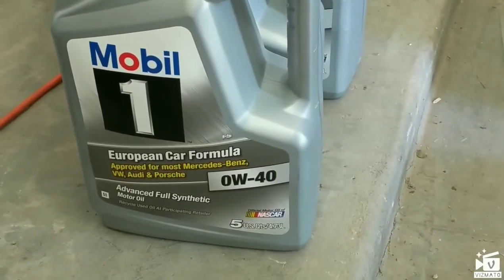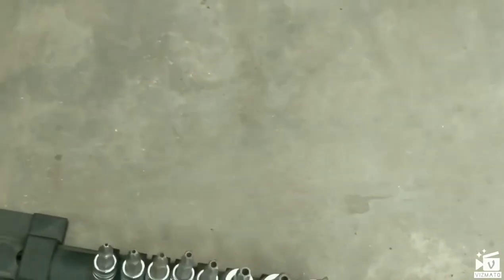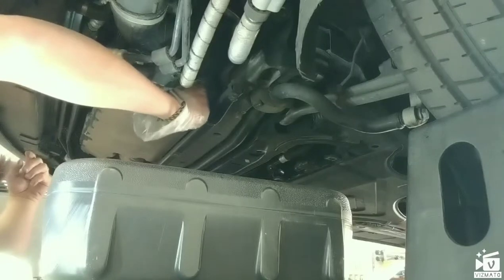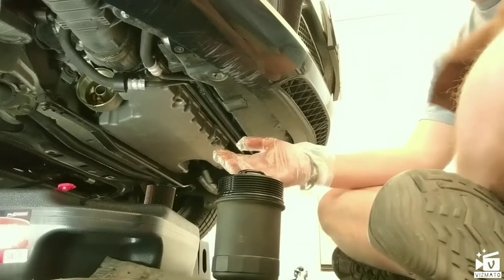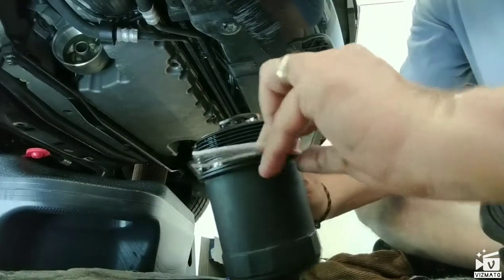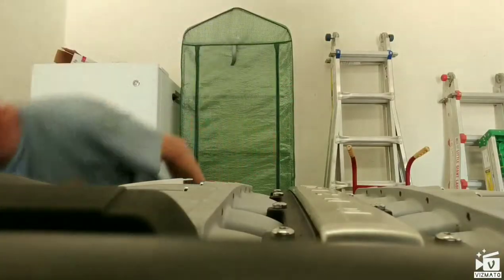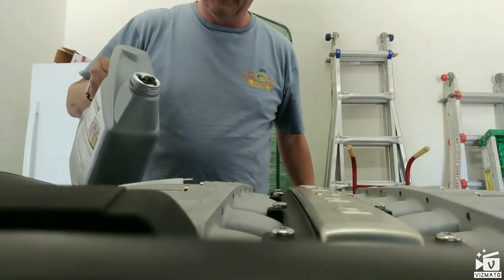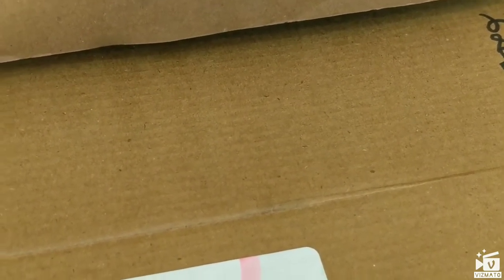Bentley GT Oil and air filter change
How hard is it to do and what does it cost